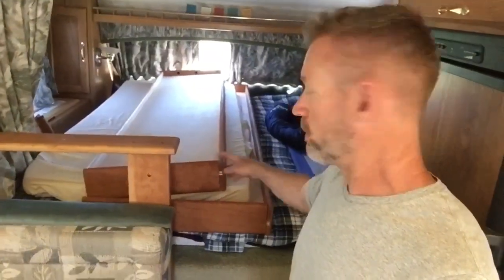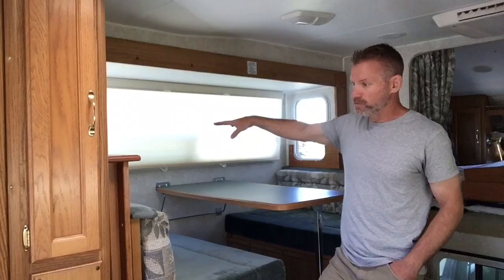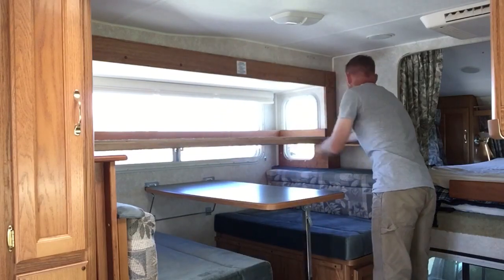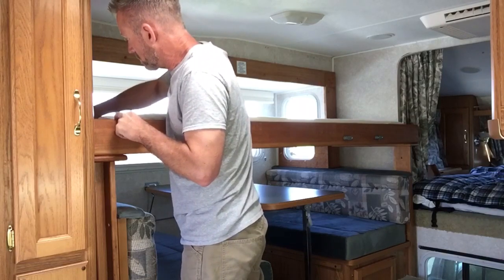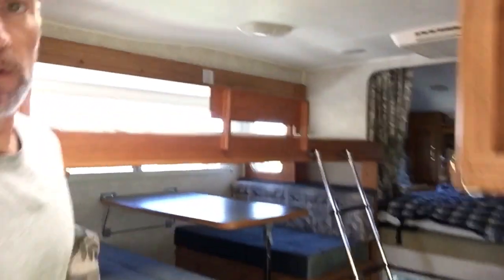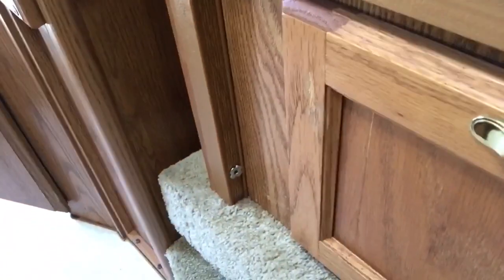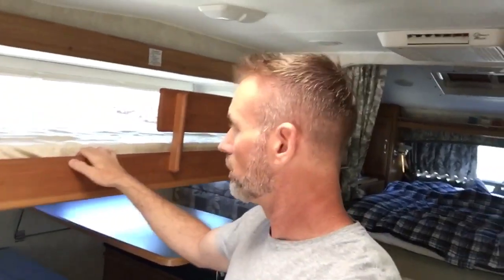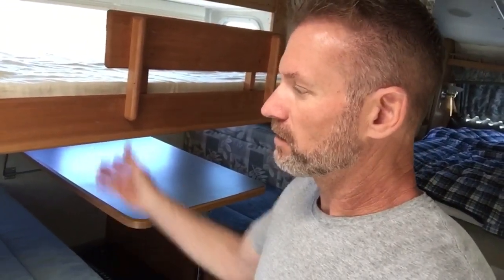Truck Camper Dinette Bunk. RV Bunk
I built a bunk above the dinette in my truck camper.  Kids are getting too big to share the dinette bed.  This works great.  One day build.
Under $250.
Update:  We've been using the bunk bed for around 6 months with several trips.  Still works great.  Very easy setup and comfortable for the kids.  The project materials added 42lbs to the camper.

My Setup:
Truck: 2007 Ford F-350, DRW, Crew Cab Lariat 4WD.
Camper: 2003 Fleetwood Elkhorn 11J
Tie Downs: TorkLift Fast Guns and Frame Mounts
Solar Panels: Renogy 100 watt monocrystaline on the roof
Renogy 100 watt portable suitcase.
Bodiak Front Hitch
Custom folding Rear Patio. DIY.
Renogy 20 Amp MPPT Solar Controller
Krieger 2000 Watt Inverter.
Cameras:  iPhone 6, iOS 11, Lightdow HD LD6000 Sports Cam

Dometic 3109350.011 Refrigerator Vent - Lower Sidewall Vent, Polar White

DEDC Mirror Upgrade

Lund Bug Deflector

Yuneec Q500 4K Drone:

Ford Spare Tire Hoist:

LIGHTEU RV Reading Light 12V 2.2W:

LED T10, 921 Bulbs:

LED Cabinet Interior Lights:

LED Motion Sensor Security Light:

Hot Shots Secret Stiction Eliminator